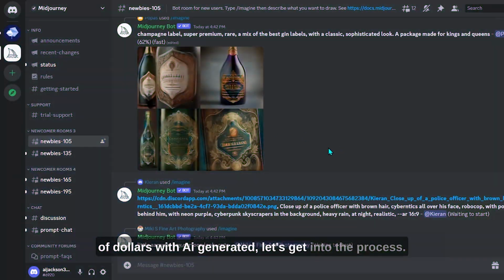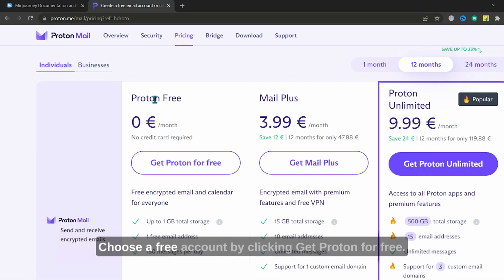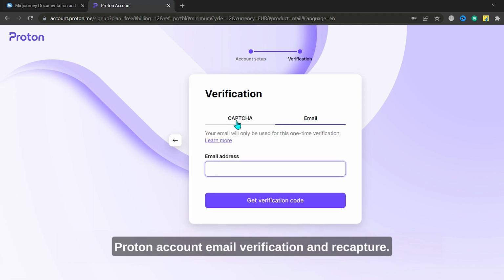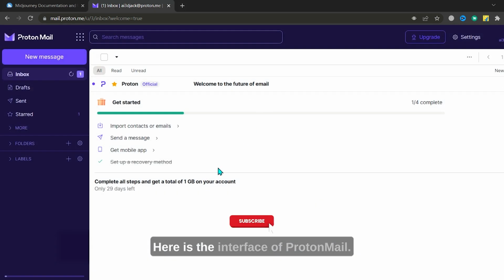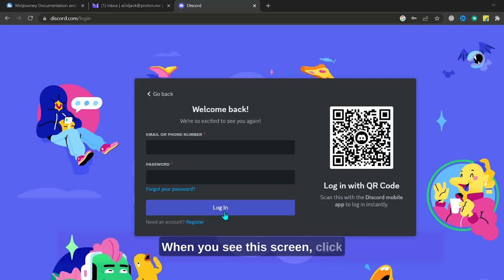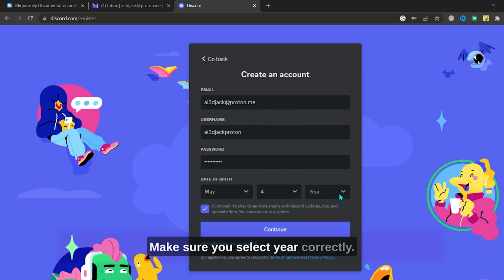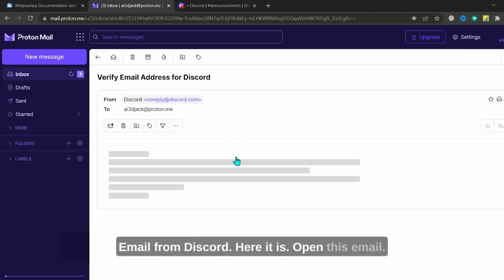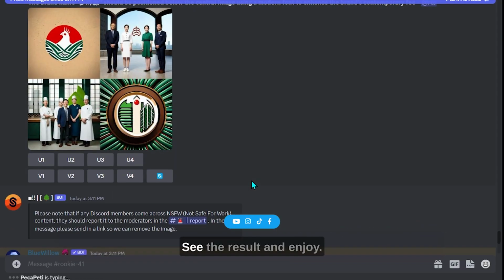How To Use Midjourney For free For Life Time | Simple Step By Step process | must watch 🤔🔥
I am not owner of any content which i used in my video all resource like picture or video from google or any other helpful site which help us to explain our video nicely or deeply so i credit all my work to google and other owners. i hope all owner understand to me if i used some content in my videos.